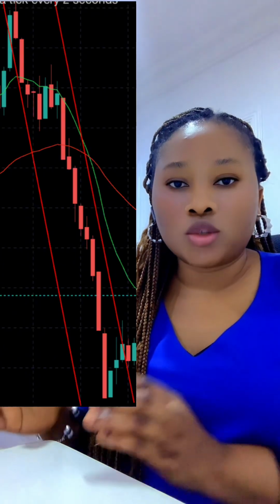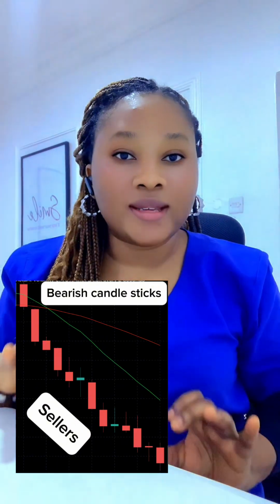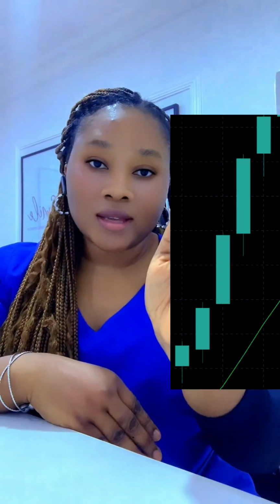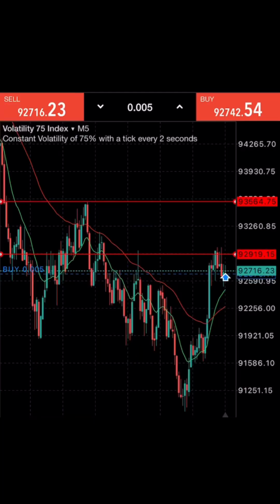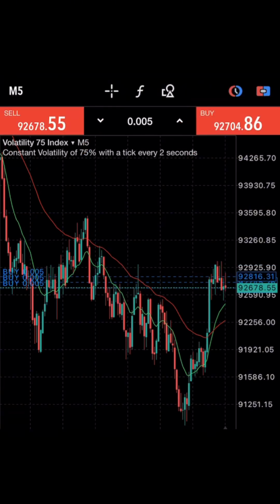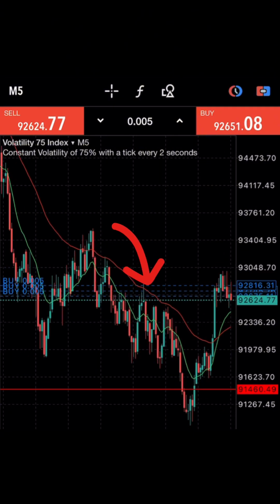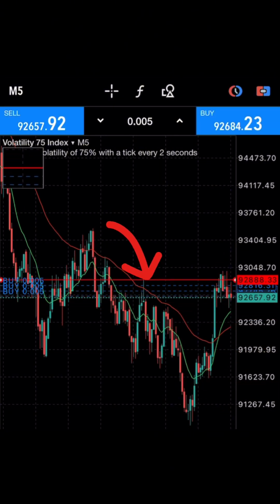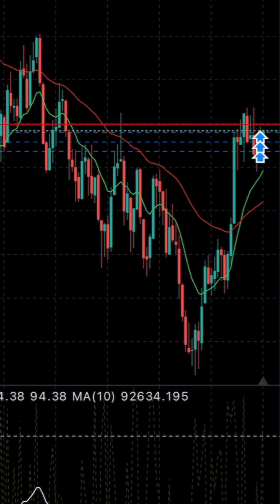Full video on what to know before you trade as a forex beginner. STRICTLY FOR FOREX BEGINNERS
This video focus on how to differentiate between buyers (Bulish) and sellers (Bearish) candle sticks, how to properly place a trade, and so all.